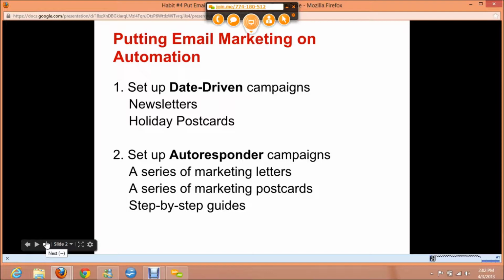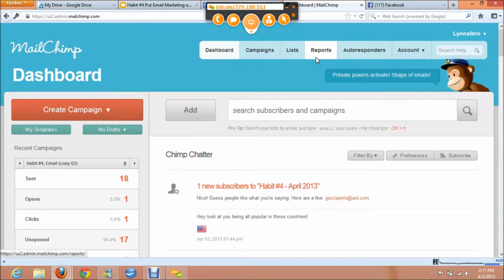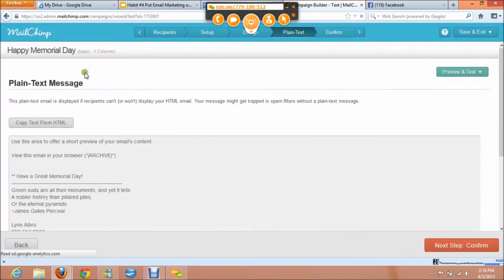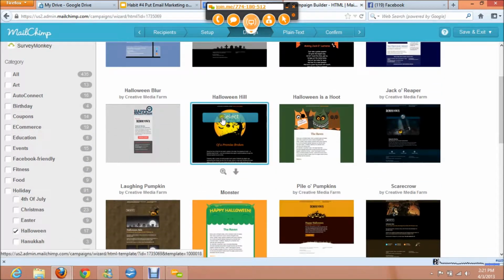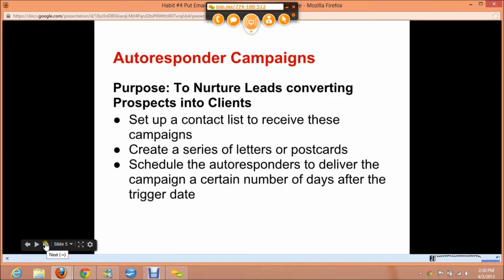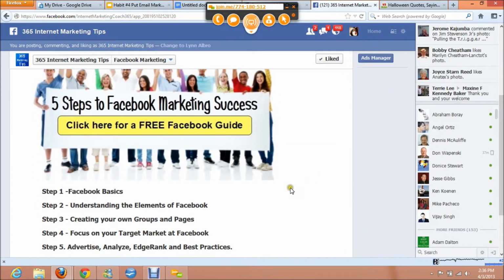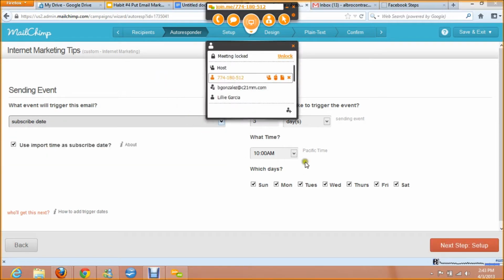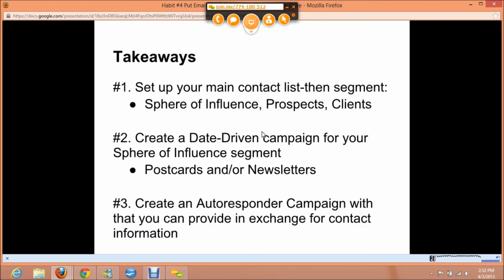Habit #4 - Put Email Marketing on Autopilot